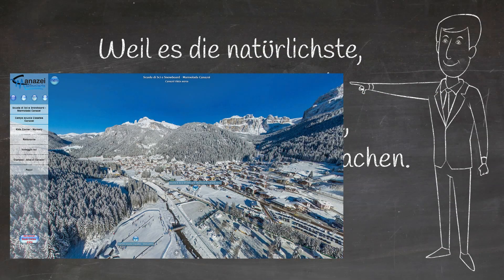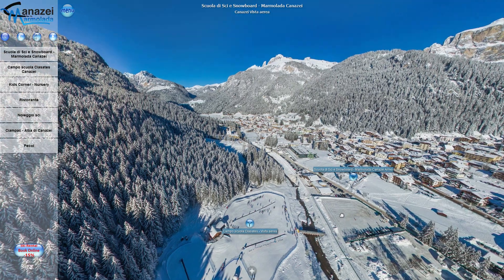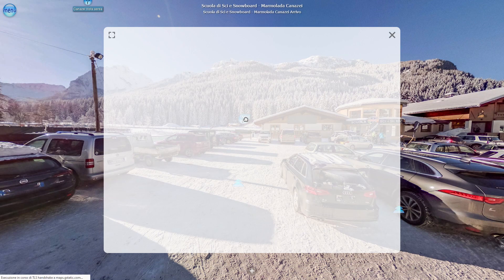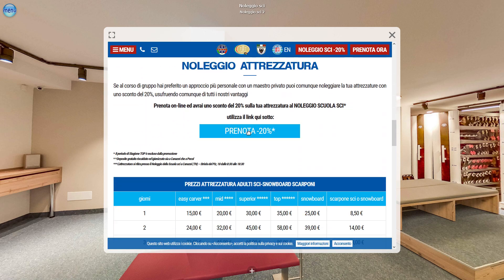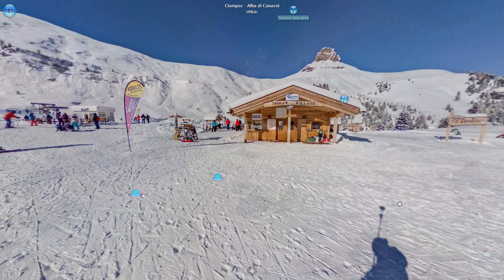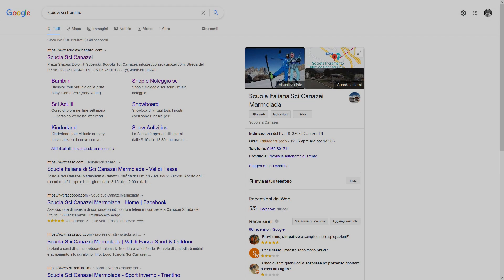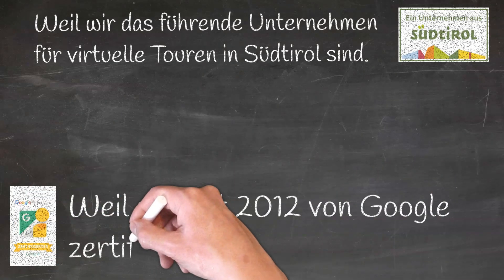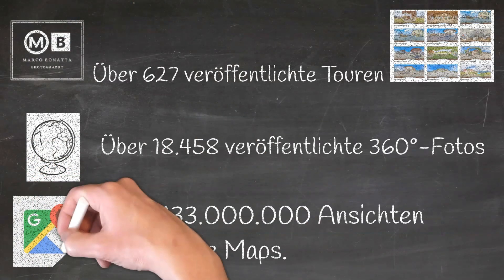Entdecken Sie das beste virtuelle Erlebnis für Skischulen.Emotionen und Informationen in jedem Klick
Die virtuelle Tour ist sicherlich die beste Möglichkeit, eine Umgebung oder eine Situation zu präsentieren, denn sie ermöglicht es dem Nutzer, selbst zu entscheiden, was er sehen möchte und wohin er gehen will, fast so, als ob er selbst vor Ort wäre. Sie bietet sogar eine noch erweiterte Perspektive, zum Beispiel durch eine Ansicht aus der Vogelperspektive, was vor Ort nicht immer möglich wäre. Wenn wir auf Symbole stoßen, können diese uns zu anderen Bereichen der Tour führen, wie zur Skischule, oder sie bieten zusätzliche Informationen.

Zum Beispiel kann eine Karte erscheinen, die den aktuellen Standort zeigt, und man kann sich direkt mit dem Navigator verbinden, um an diesen Punkt zu gelangen. Natürlich kann man sich auch mit den Pfeilen bewegen oder direkt zum Skiverleih springen, wo weitere Symbole Informationen bieten. In einigen Fällen ist es sogar möglich, Buchungen vorzunehmen, wie etwa beim Skiverleih, und man kann dabei einen Rabatt von zwanzig Prozent nutzen.

Im Gegensatz zu einem Video oder einem Foto erlaubt eine virtuelle Tour dem Nutzer, aktiv zu erkunden und selbst zu entscheiden, wohin er gehen und wie er sich bewegen möchte. Dies ermöglicht nicht nur, die Schönheit des Ortes zu bewundern und positive Emotionen zu erleben, sondern liefert auch nützliche Informationen. Wir wissen, dass Entscheidungen oft von Emotionen geleitet werden und nicht nur von reiner Logik.

In der Skischule von Obereggen beispielsweise können wir durch die virtuelle Tour die Schönheit der Pisten genießen und sofort Informationen darüber erhalten, wie man zum Treffpunkt gelangt. Man kann den Weg im Voraus sehen, bis hin zur gelben Fahne, und so problemlos den richtigen Platz erreichen.

Diese Kombination aus Emotion und Information macht die virtuelle Tour zu einem sehr mächtigen Werkzeug. Ein Aspekt, der vielleicht unwichtig erscheinen mag, aber tatsächlich entscheidend ist, ist die Besuchsdauer. Denn für Google ist eine längere Besuchsdauer ein Zeichen für Interesse, und dies kann das Ranking der Website in den Suchergebnissen verbessern.